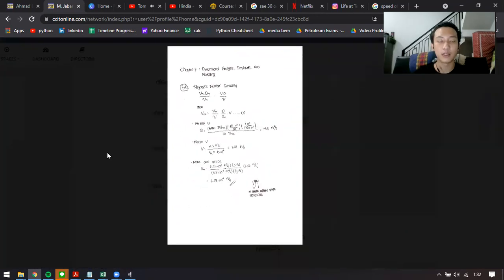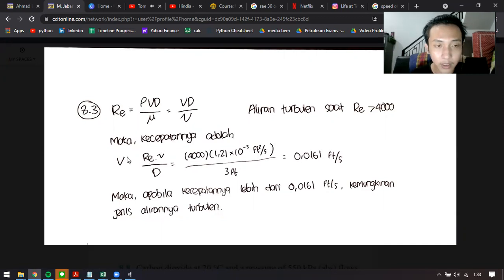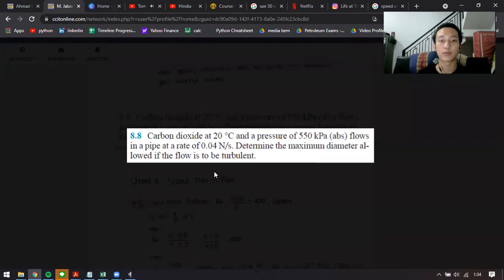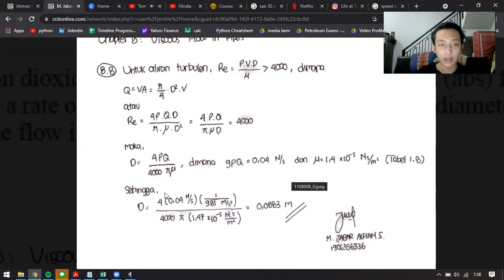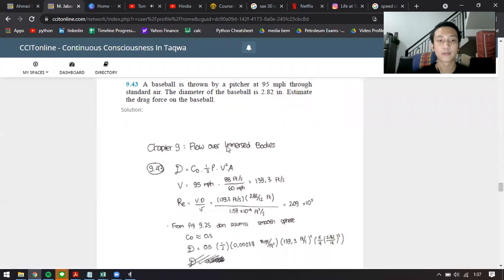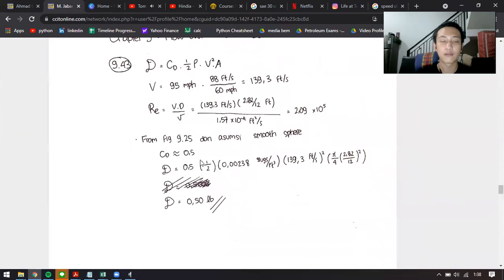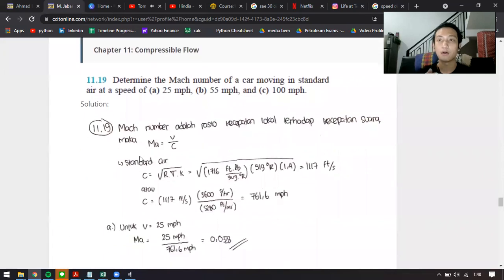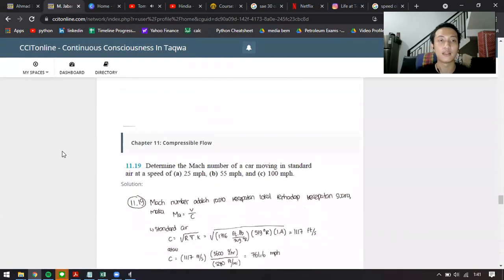#5 (Part 2) Fluid Mechanics Chapter 8, 9, 11 Problem Exercises